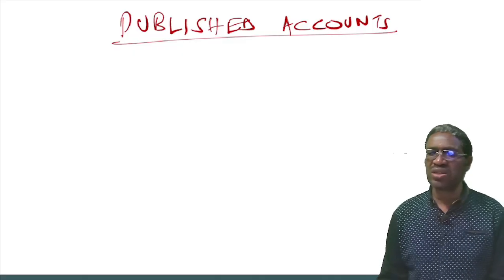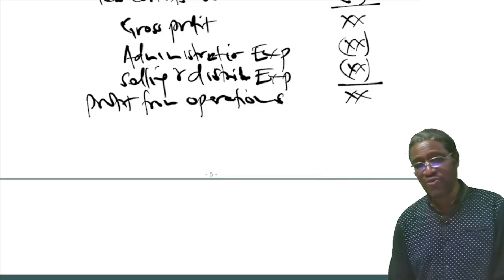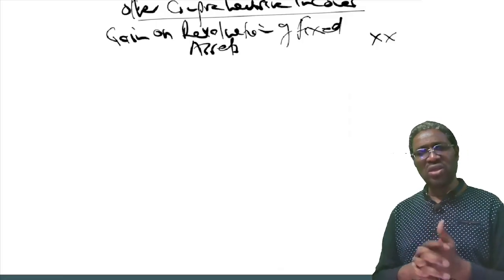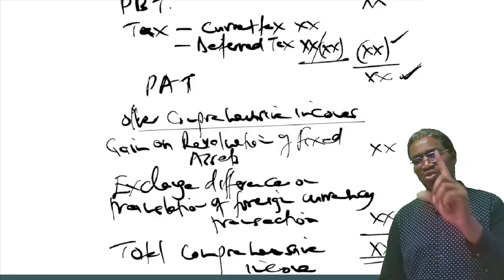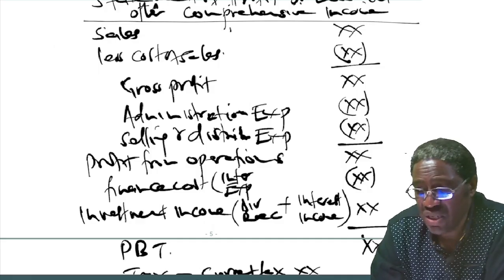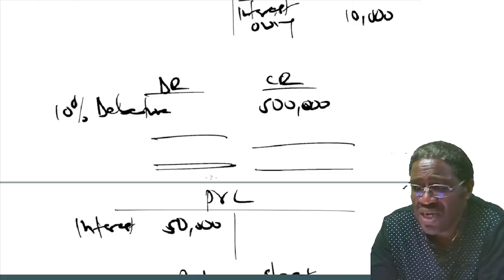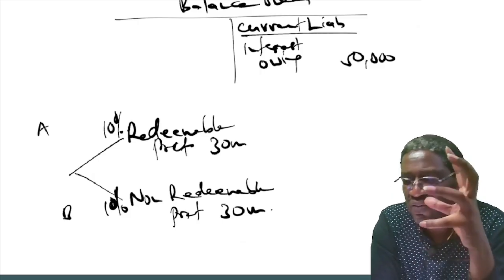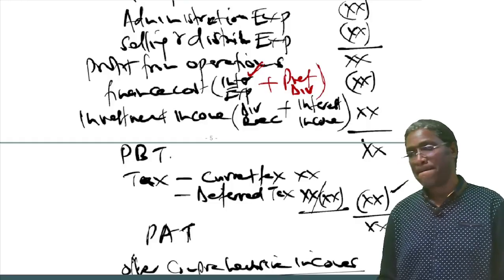FR- PUBLISHED ACCOUNTS LESSON 1 ( FOR ONLINE CLASSES OR PRE-RECORDED VIDEOS)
PUBLISHED ACCOUNTS for Financial Reporting FR of CPA intermediate level